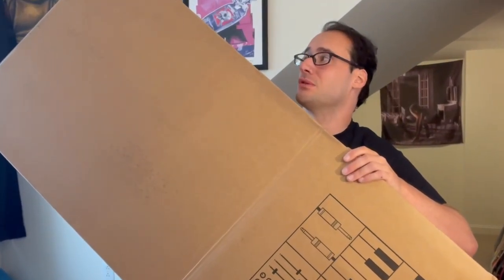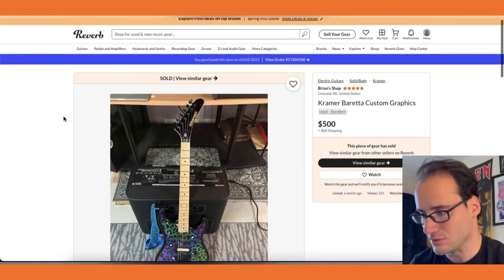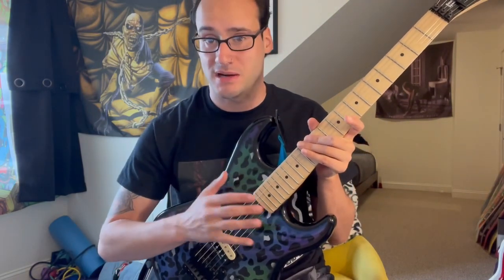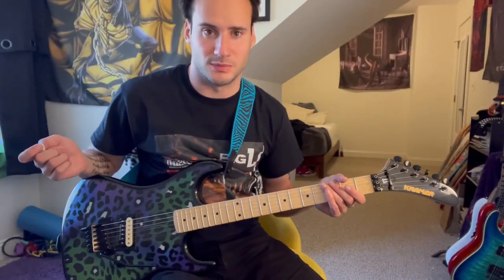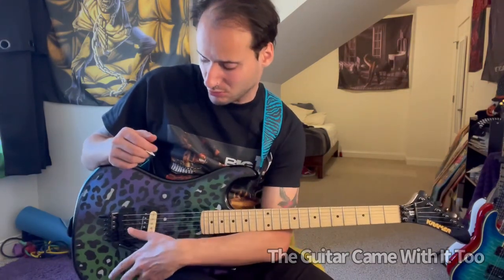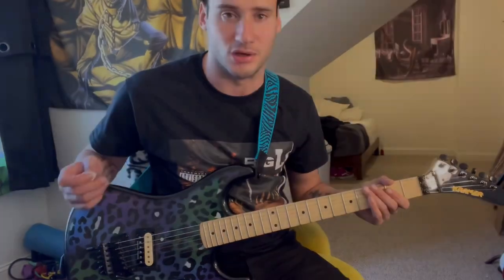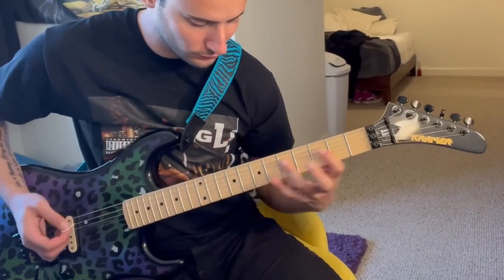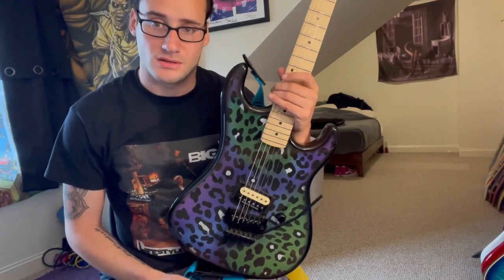Kramer Baretta Custom Graphics “Feral Cat” Reverb Unboxing & Demo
I love Kramer guitar and I love weird tacky guitar colors, so got this one a little bit ago, but put off finishing this video, life got in the way. anyways enjoy :)

This Guitar In A Mix: Back To The Future - The Pinheads "Power of Love" Back To The Future - The Pinheads "Power of Love" Audition - Guitar Cover + Solo W/ Tabs.

Video Timestamps:
Intro - 0:00
Unboxing - 0:03
Reverb Seller: - 0:38
Guitar Medical Therapy - 1:33
Playing  Various 80s/90s Songs - 1:55
Clean Riffs - 2:55
EVH Drop D Tuning/Riffs - 3:11
More Riffs - 3:53
Outro - 4:48